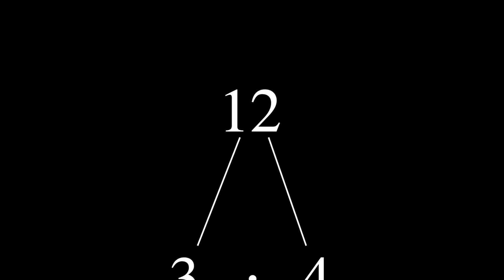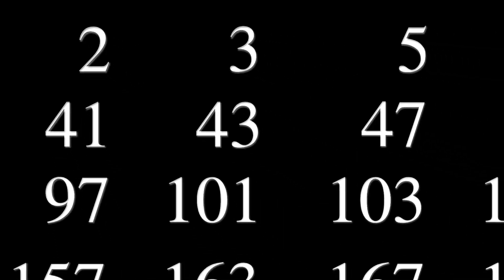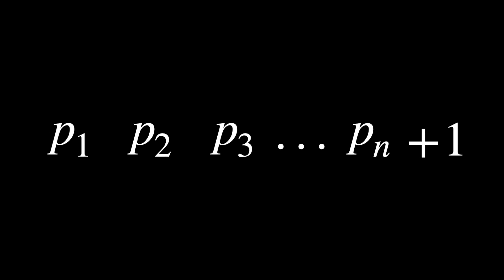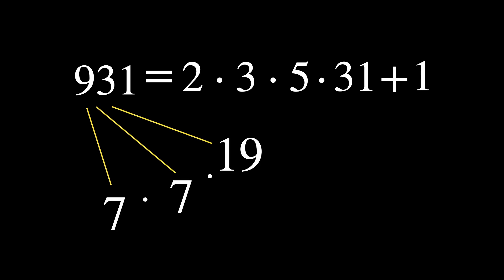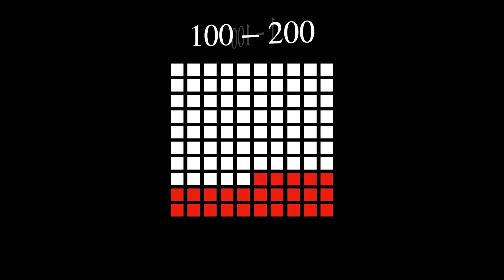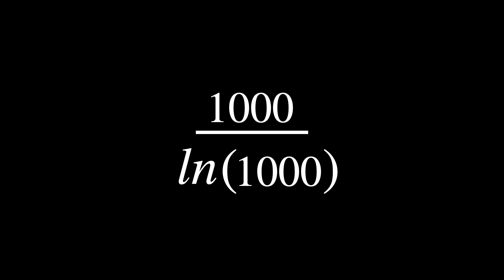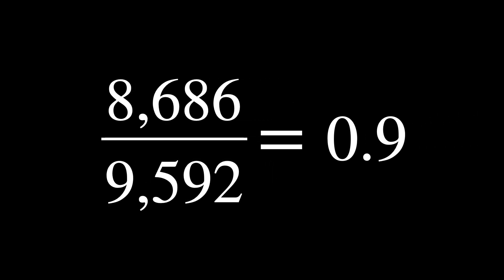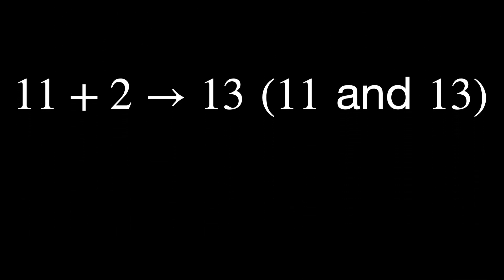Everything You Need to Know About Primes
This video was inspired by this book: